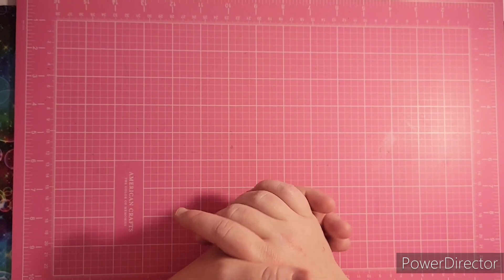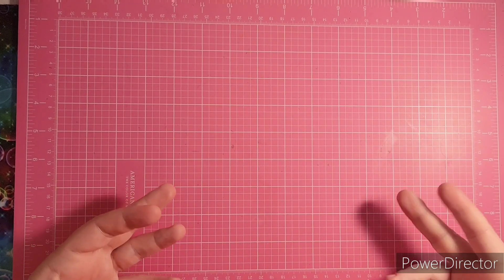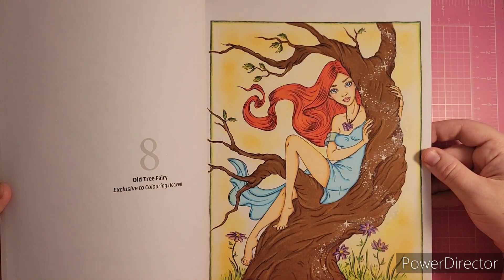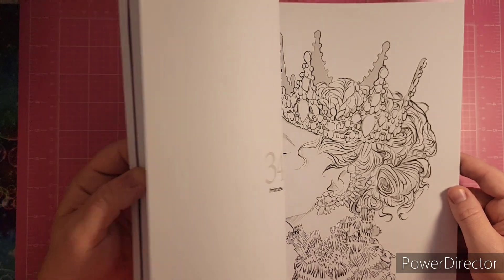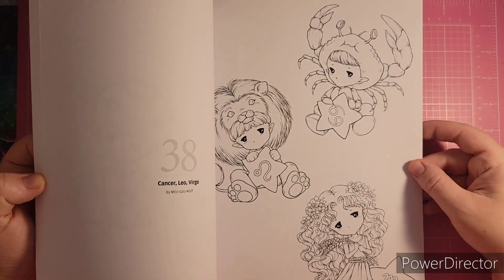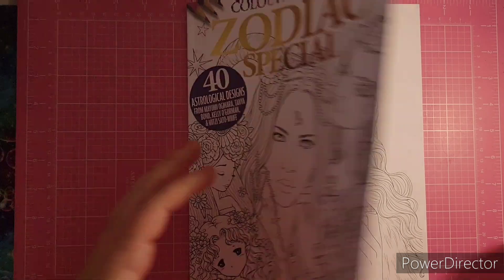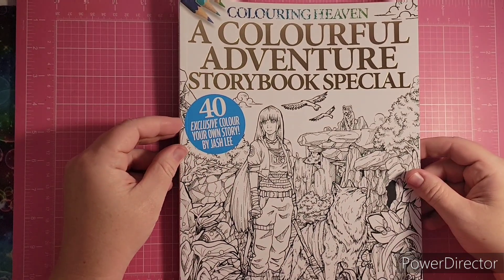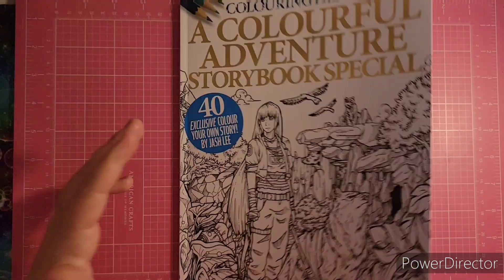Colouring Heaven Collection / more detailed look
If you have Coloring Heaven Magazines we would love to join us in this hashtag.
It will be running from July 2022 until December 2022.

You can find these Magazines on Anthem Publishing website, as well as etsy.

Sometimes you can find them at Barnes and Noble and Walmart, on the Magazine wracks.